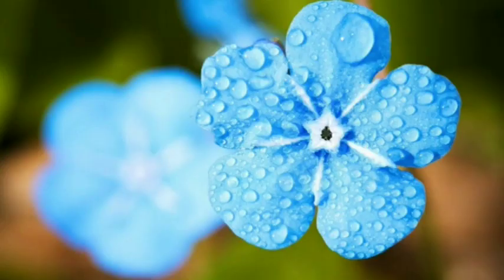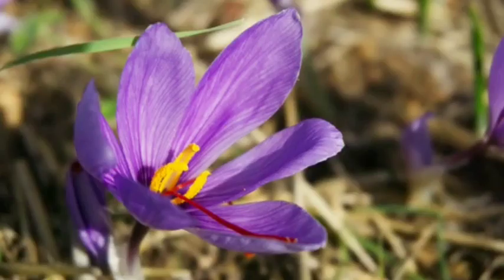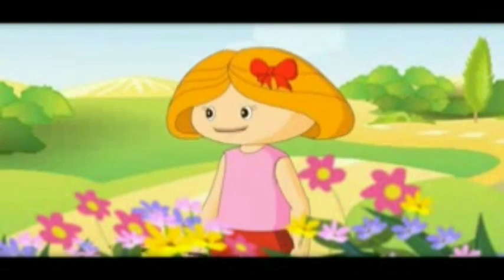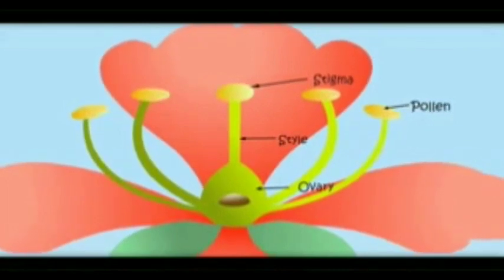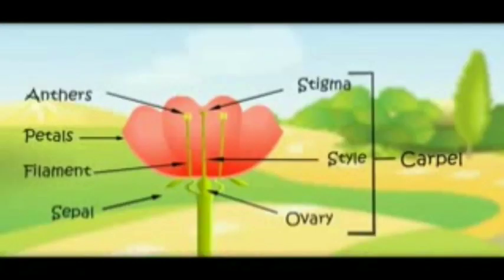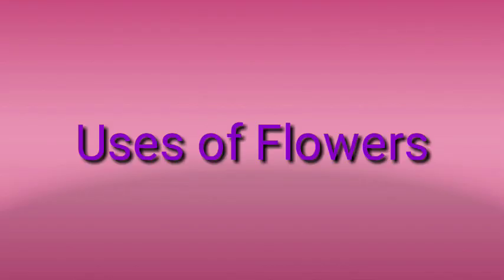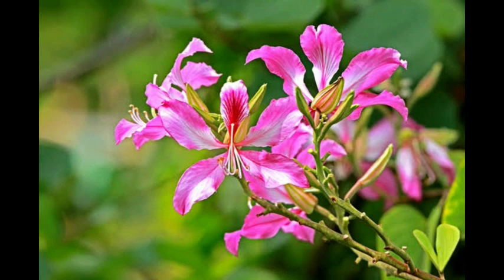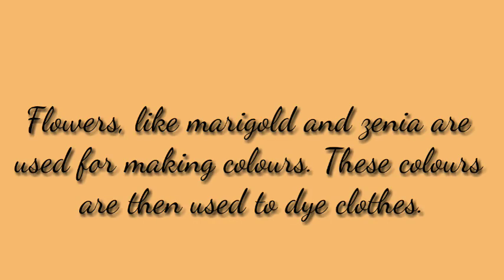DAV PUBLIC SCHOOL CLASS-4, SCIENCE, CHAPTER-3 FLOWERS AND FRUITS PART -1